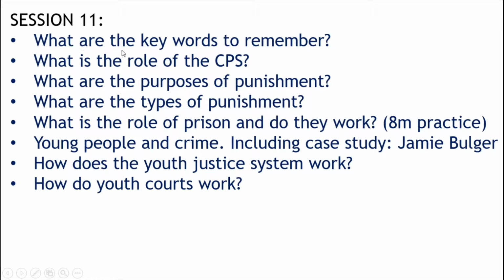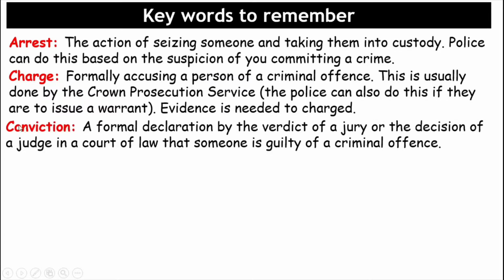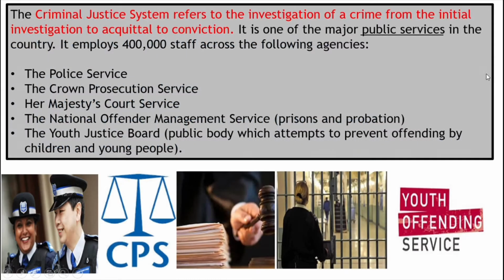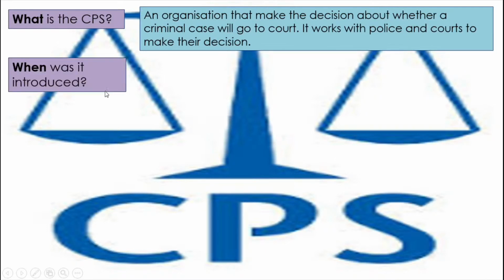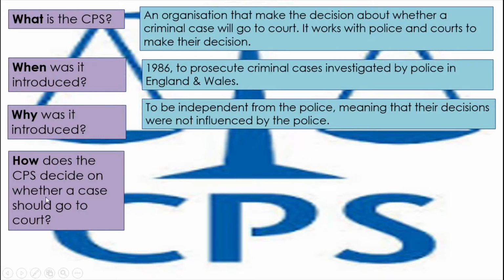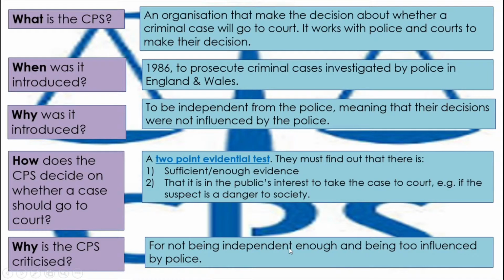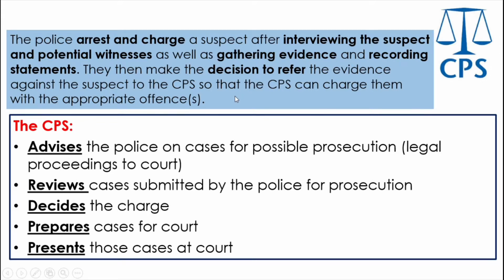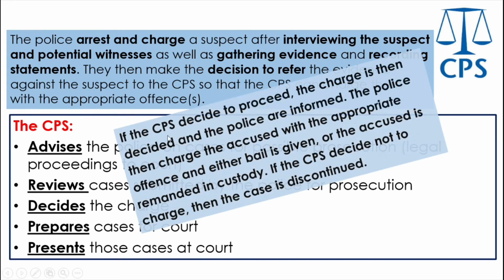P2, R&R: S11.1: What is the role of the CPS?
This video explores the role of the Crown Prosecution Service (CPS) as well as key words related to the CPS.

It is a revision tool for AQA Paper 2, Theme 2: Rights and Responsibilities. You can also use these revision videos for other exam boards too.